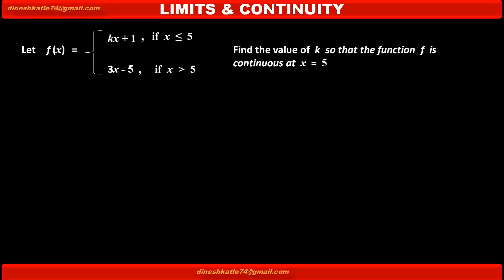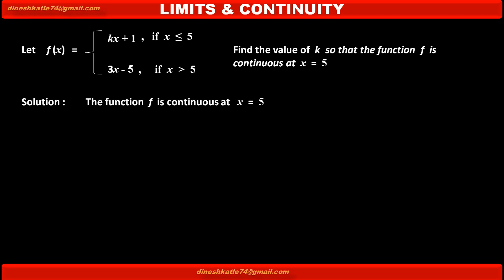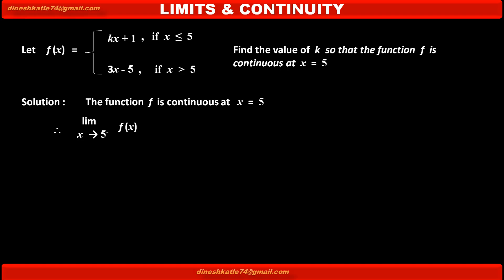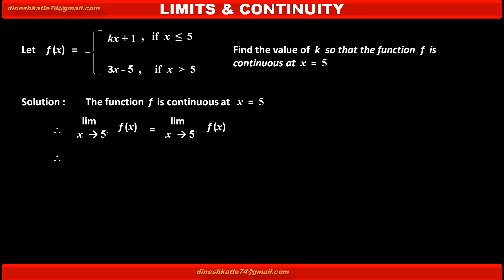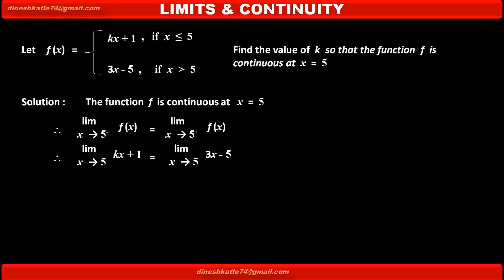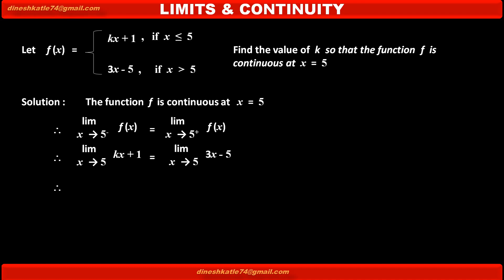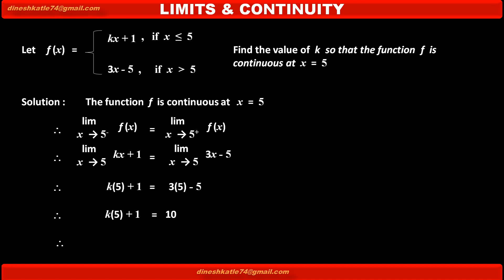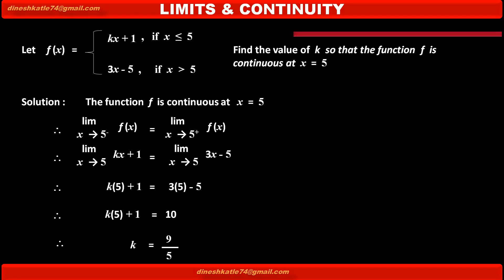12. CONTINUITY Find the value of k so that the function f is continuous at x = 5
MATHS : CONTINUITY : Easy to understand